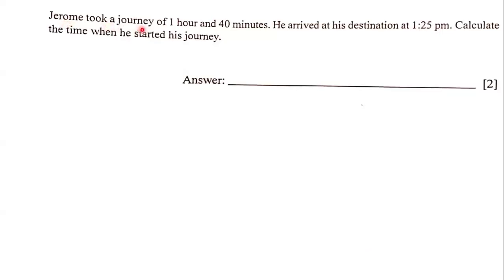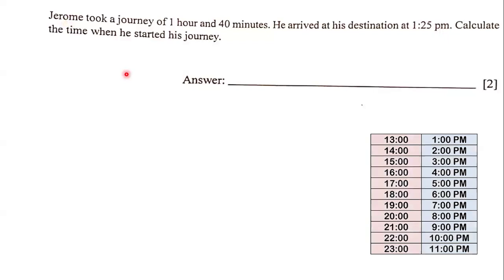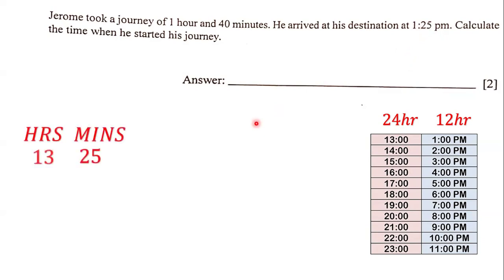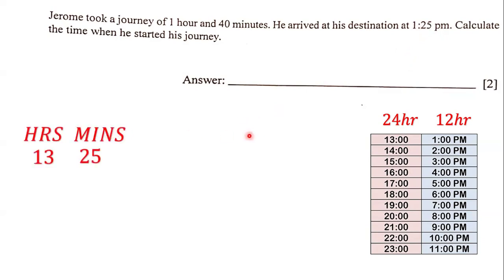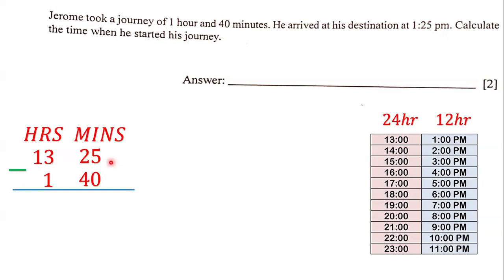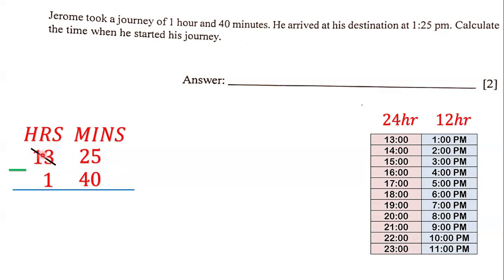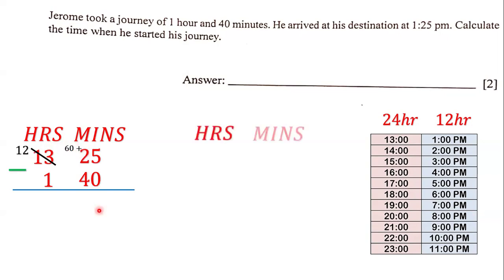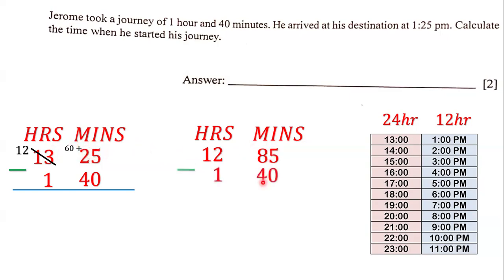Problems Involving Time (6)